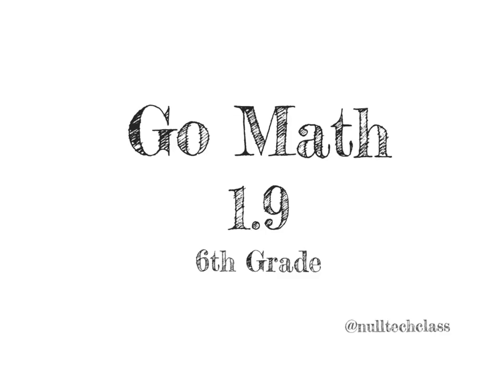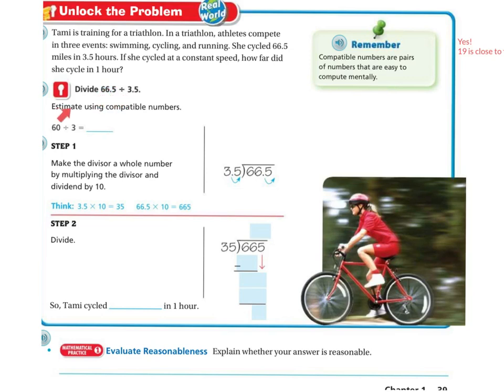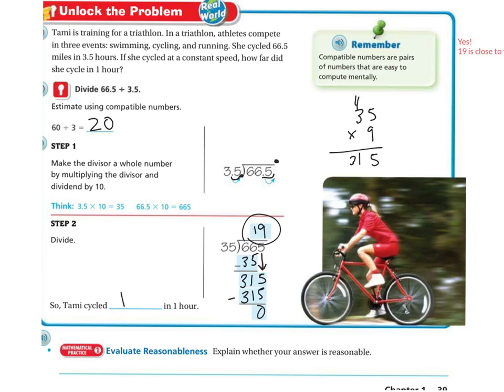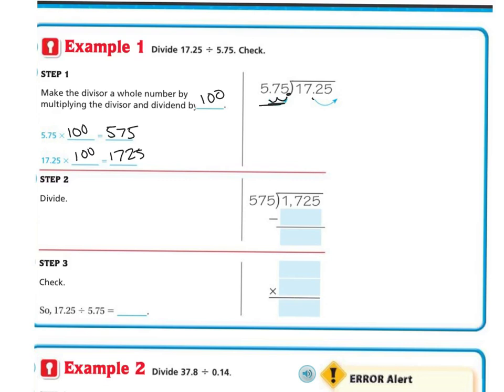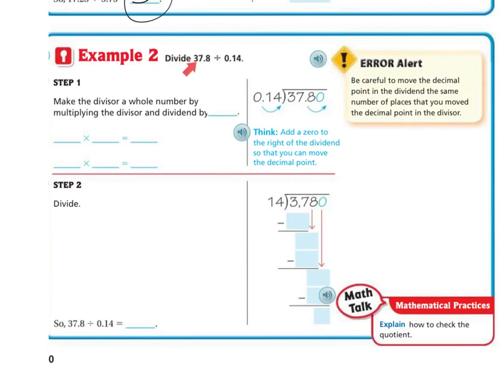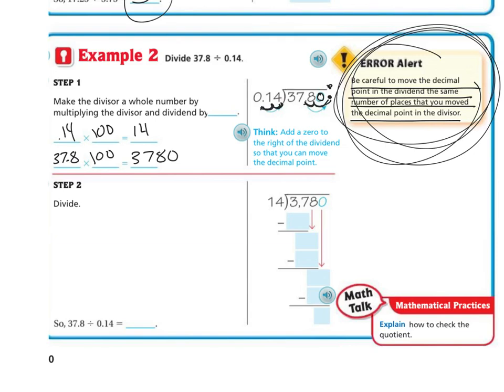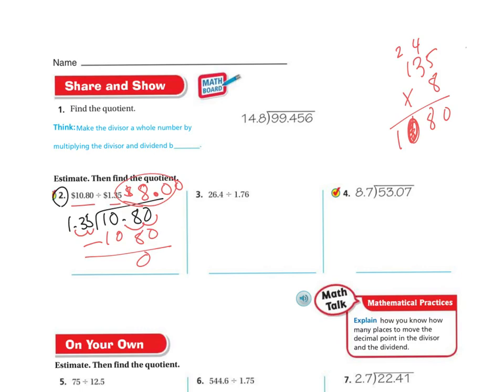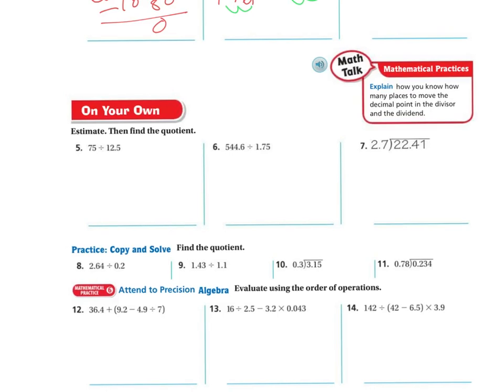6th Grade Go Math 1.9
Divide with Decimals